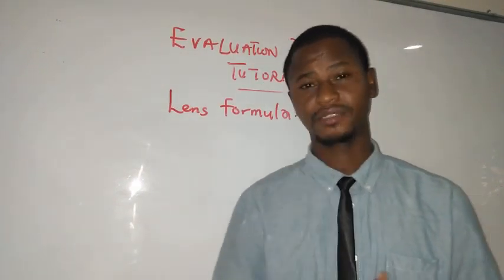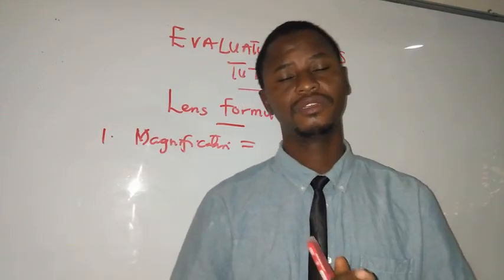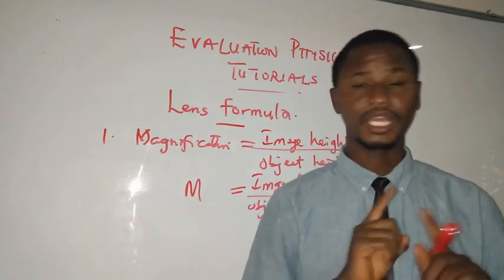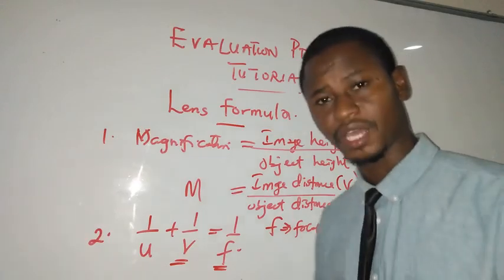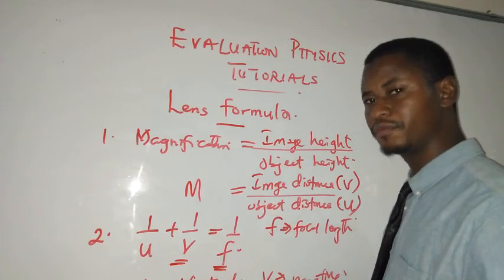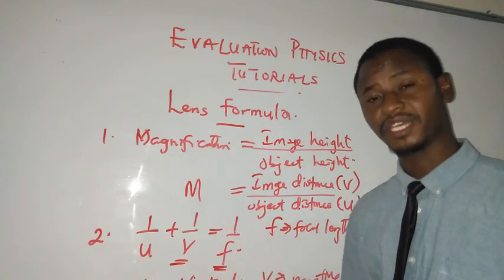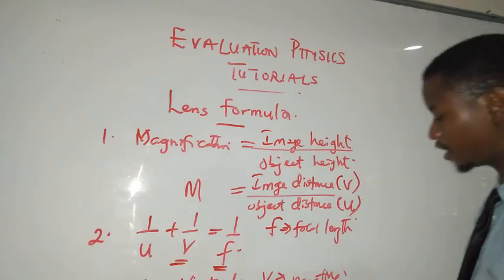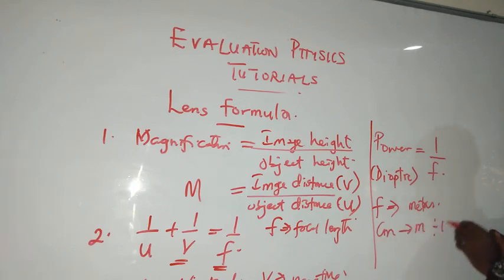Lens Formula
Applying the sign conventions to lens Formula